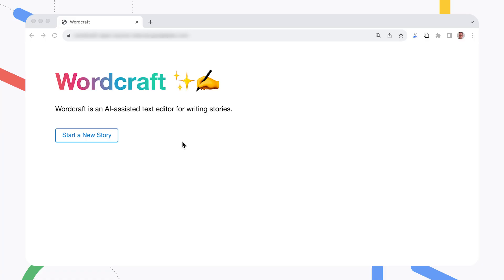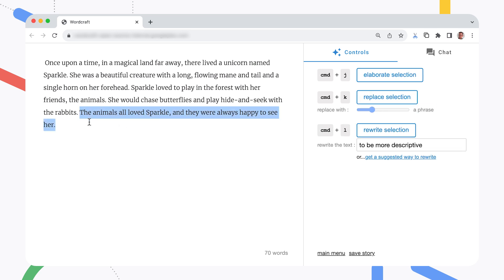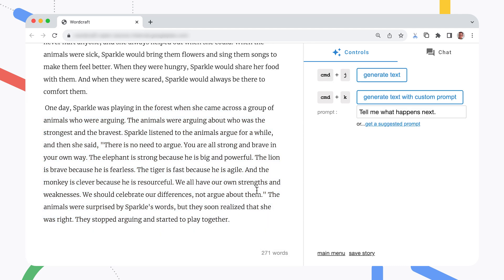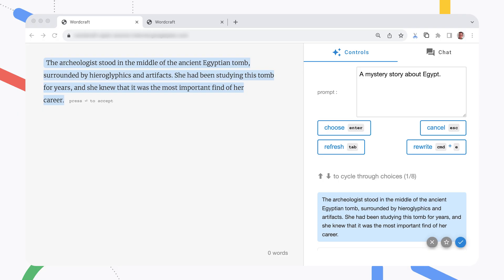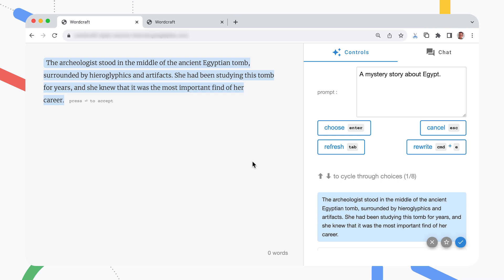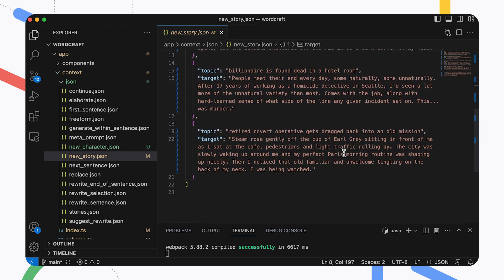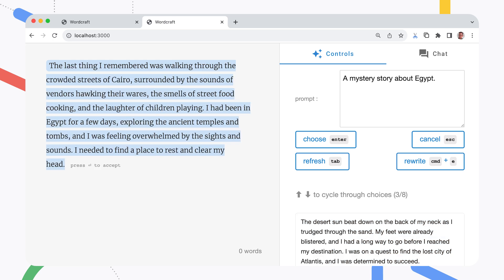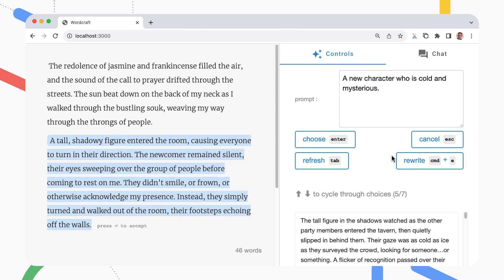AI Writing Assistant with Wordcraft | Build with Google AI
Learn how to build an AI-powered writing assistant web app using the Google Gemini API AI language models can be a helpful tool for breaking out of your writer's block. Meet Wordcraft, a story writing tool that generates starter ideas, and helps you elaborate and expand your stories with the power of AI. Dive into a demo of the project, quick chat with the developers who built it, and an overview of how to extend the project for use in your own writing work.

UPDATED: Tutorial and code project updated for Gemini API!

Chapters:
0:00 - Introduction
1:58 - Overview with the builders
7:45 - Extending the project
11:27 - Conclusion

In this series, Build with Google AI, explore how you can build practical solutions with Google AI technology.